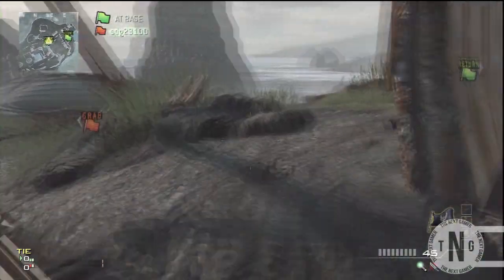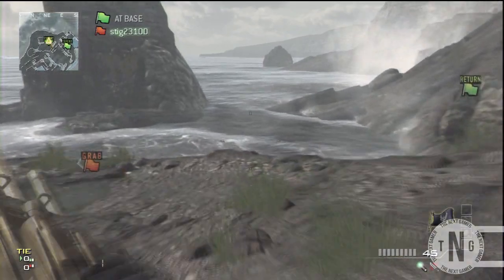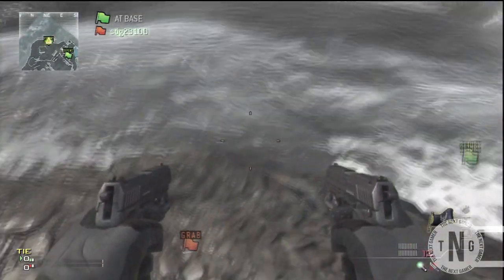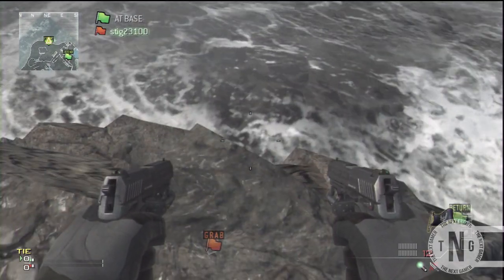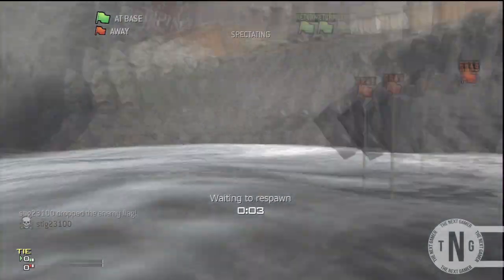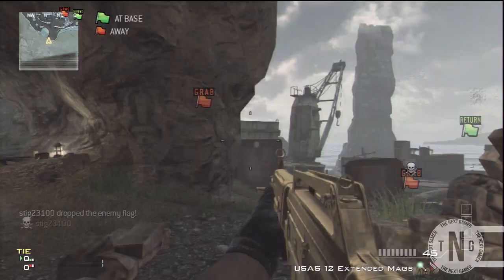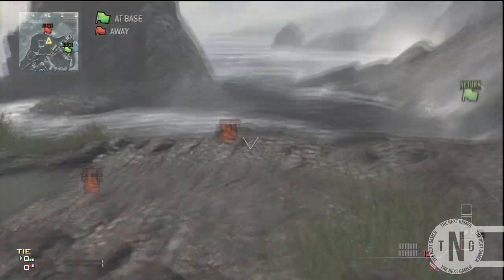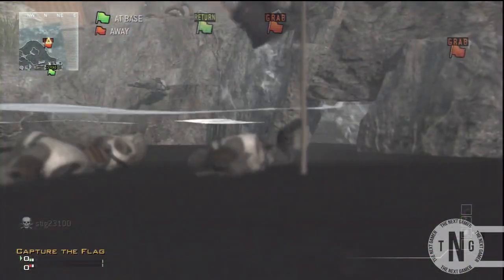MW3 Best Way To Troll On Capture The Flag / Team Defender !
Skype-stig23100
PSN-stig23100